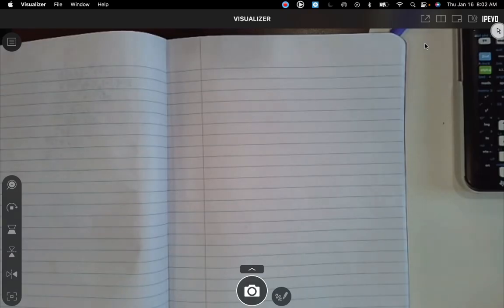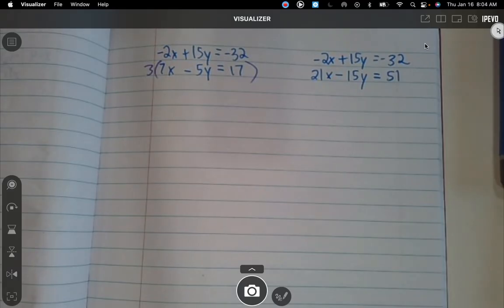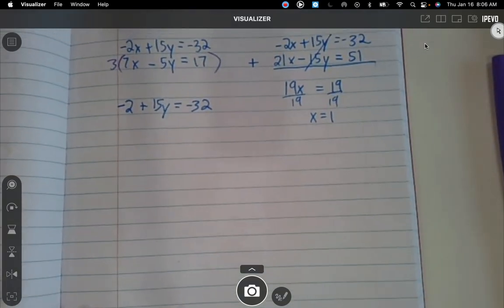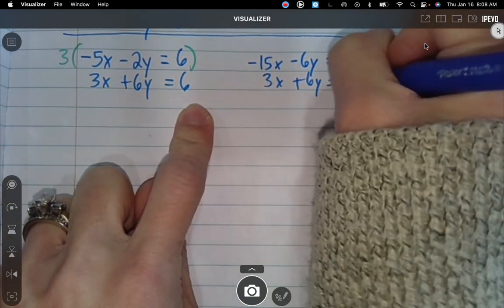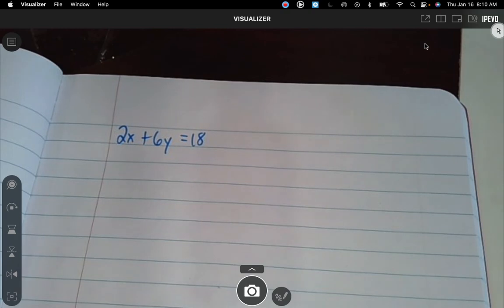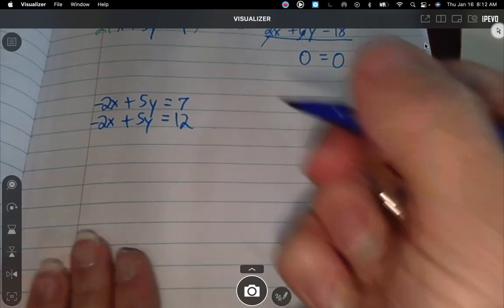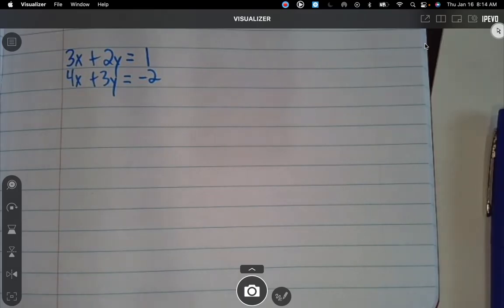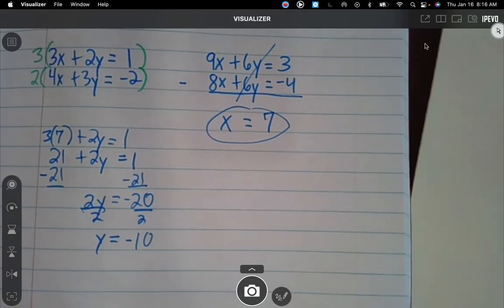Alg 1 Elimination 6-3 practice 2